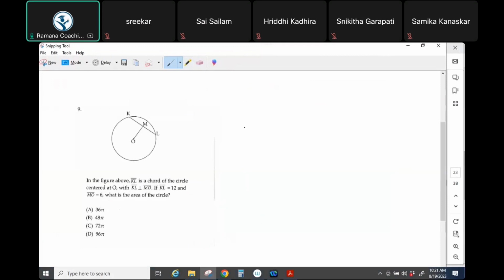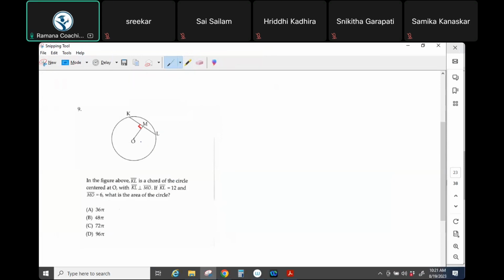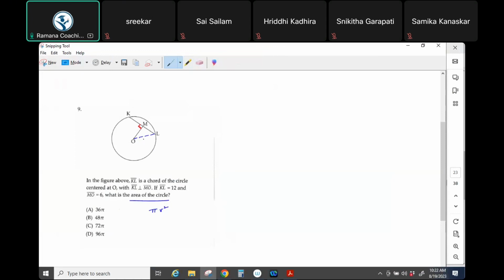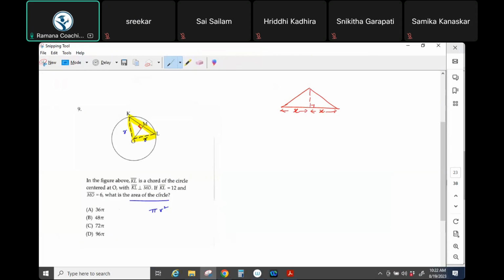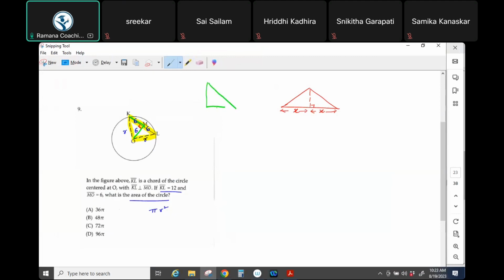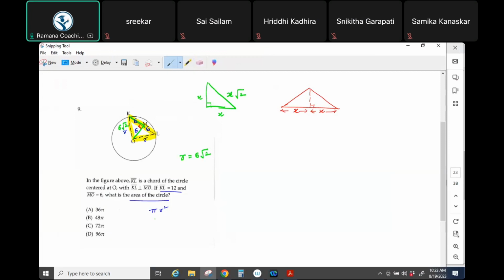Digital SAT Prep | Ramana Learning Center